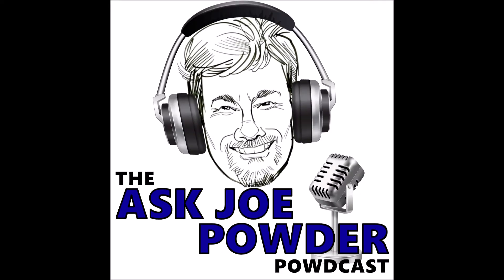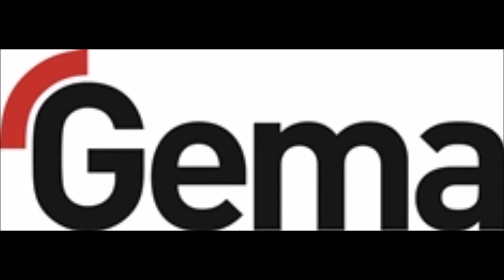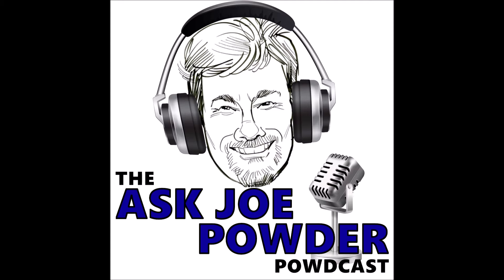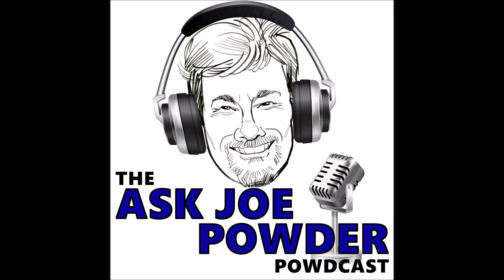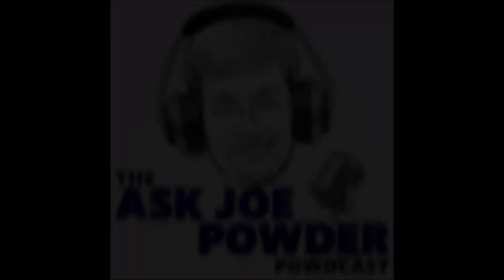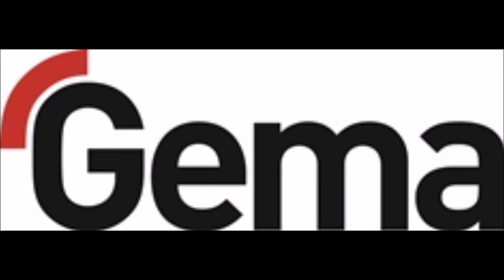Episode 3 – Cool Cats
Original release - 24 April 2020

On this episode, we bring you an update on TiO2 labeling, bio-based resin, and the issues with lead in paint in developing countries. Joe Powder answers questions about curing parts with different gauges of metal and covering faraday areas.